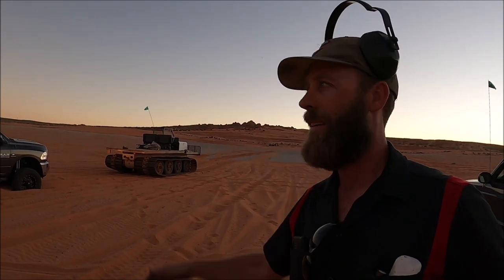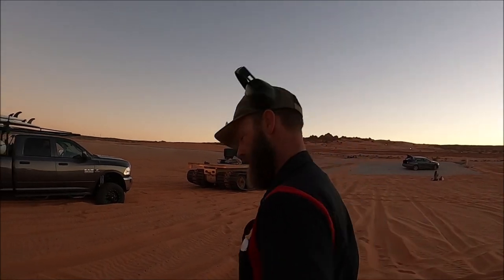Ram Truck Stuck in the Sand.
We are On the Road Again, this time we were at Sand Hollow moving equipment off the beach after the Trail Hero Event. After we had parked the Noddy a couple in a Ram Truck had gotten stuck just a few feet from the road. We backed the Noddy over and gave him a quick tug back and they were back On The Road Again. Casey

Store and SWAG coming soon!

Fan Mail
Casey's Off Road Recovery
465 East 800 North

Winterton Towing